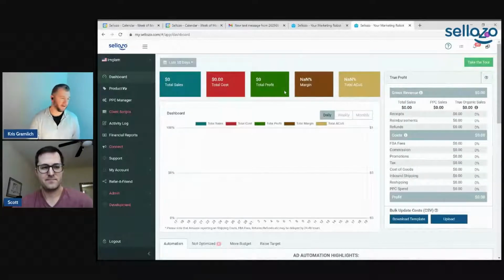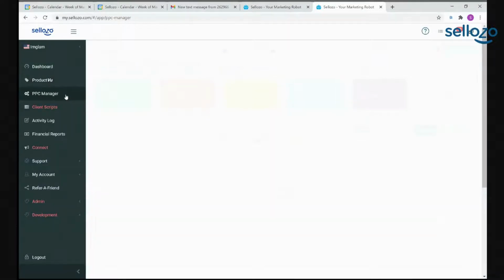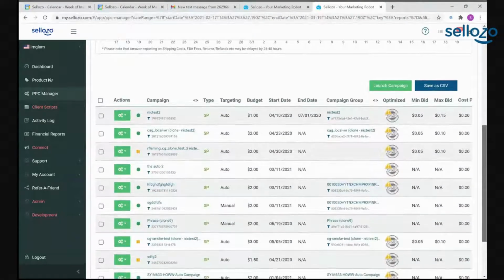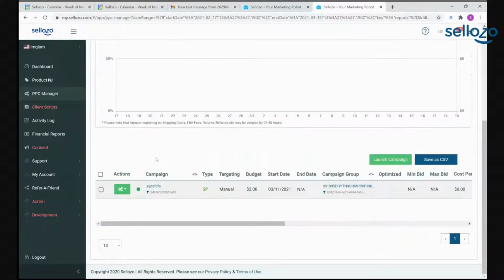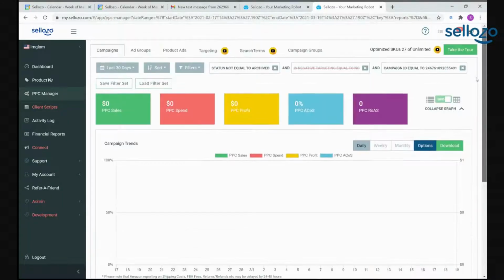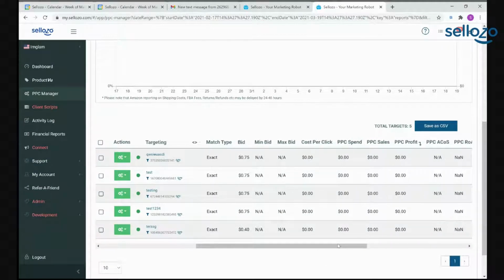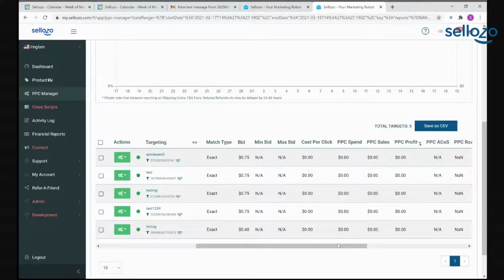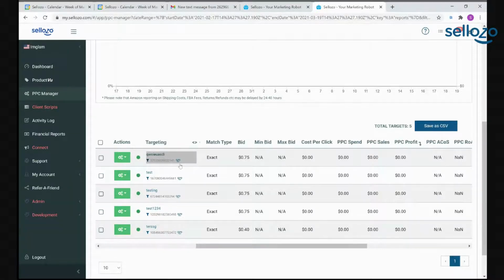How To Check The Number Of Keywords In A Campaign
How to check on how many keywords you have in a campaign inside Sellozo.